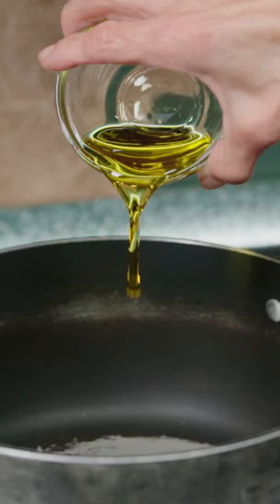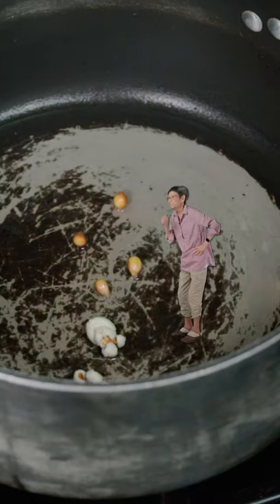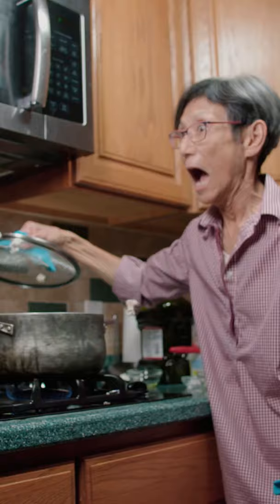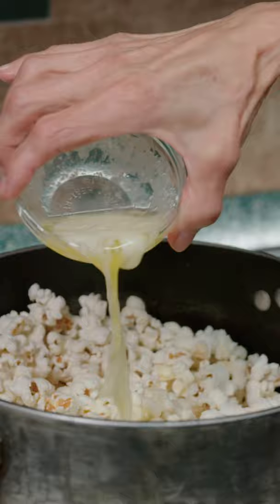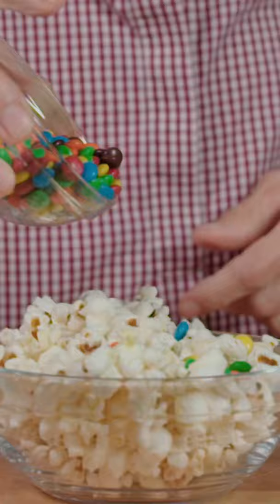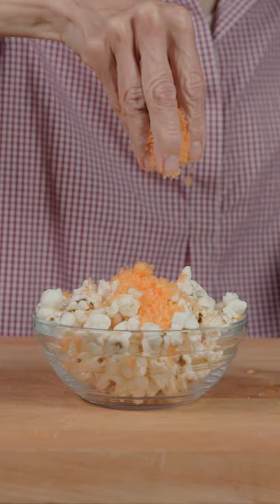How to make: Popcorn!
2 Tbs vegetable oil,  ½ C popcorn kernels,  ¼ C butter,  ½ tsp salt (or more)  - mix-ins ½ C mini M&Ms, 2 Tbs buffalo wing sauce or ½ C cheese puff dust